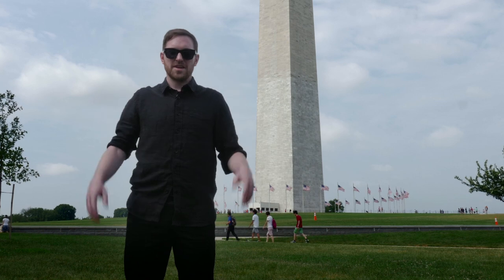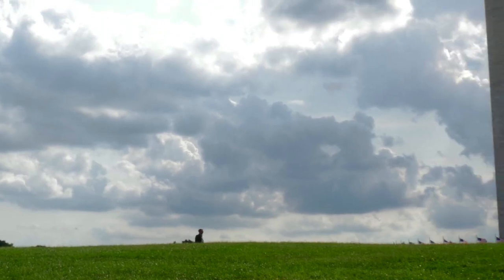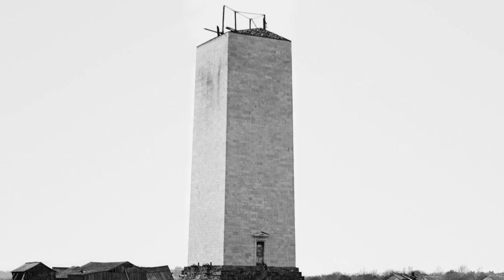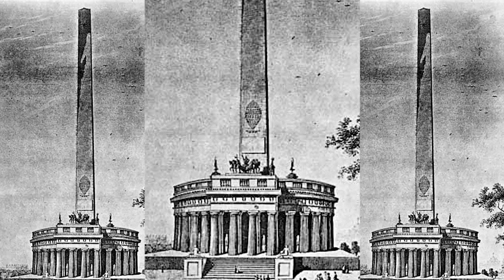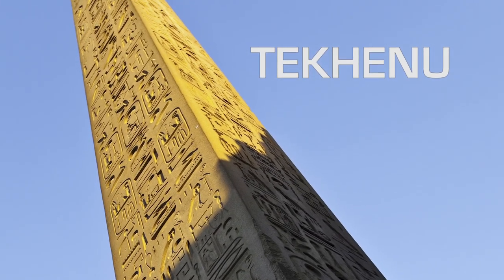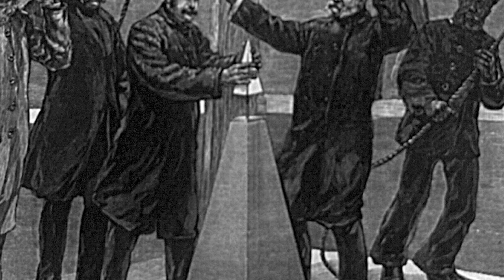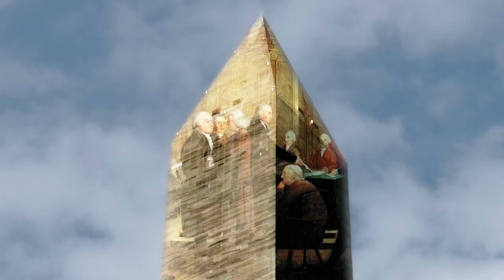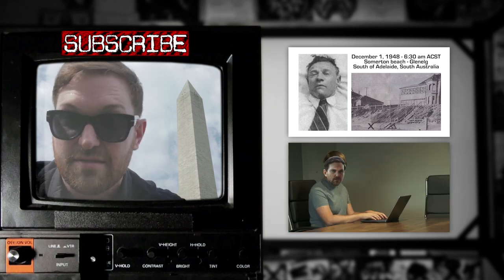4 Weird Things about the Washington Monument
The Washington monument is one of the strangest structures in DC. Join the guys as they explore the weird history of this iconic obelisk.

Here are the facts.

Join Ben and Matt to learn the Stuff They Don't Want You To Know about everything from ancient history to UFOs, government secrets, and the future of civilization.

Here's where it gets crazy.

We appreciate your time and aim to expand your mind.